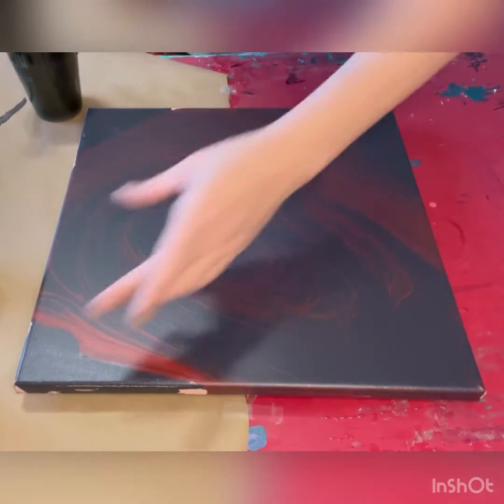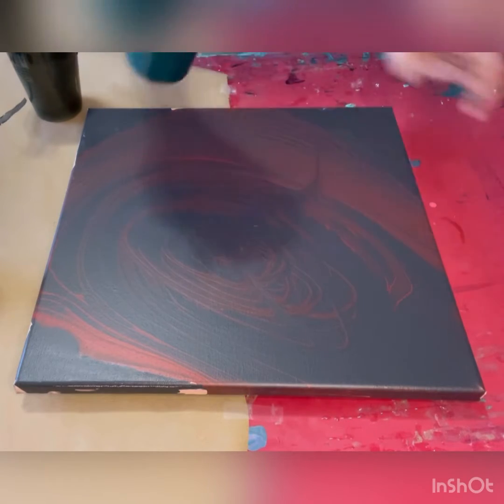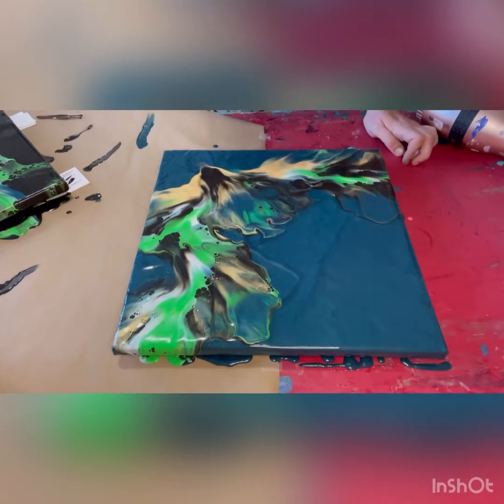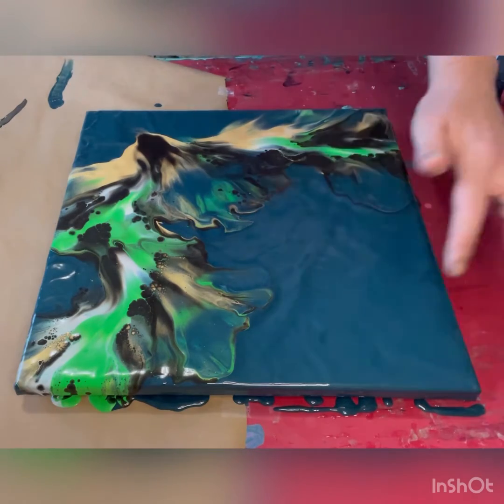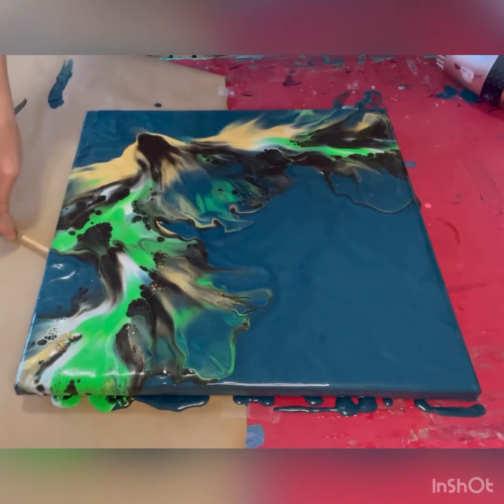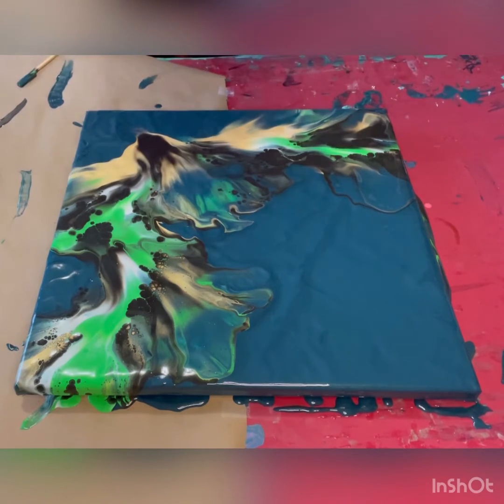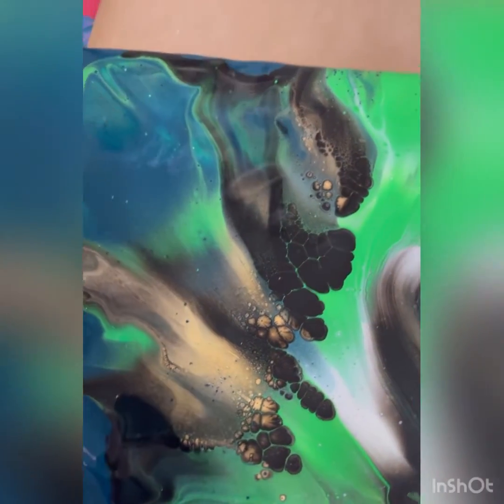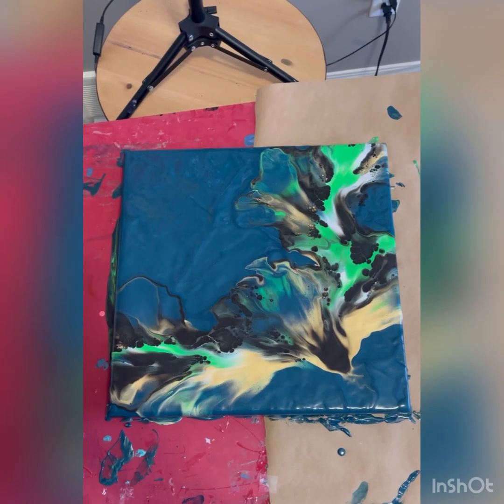Dynamic green dutchpour ~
Today I'm continuing to work with green and lots of it.

This piece is a 14x14 inch canvas. I'm using a mix of goldenacrylics and amsterdam acrylics mixed only with distilled water.

Musician: Samsara